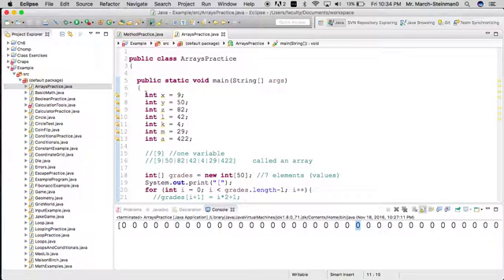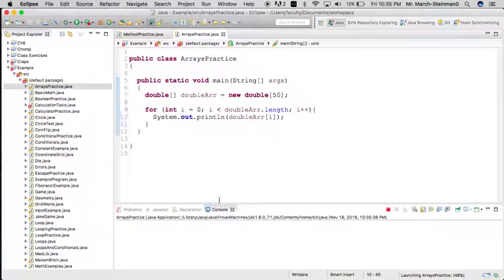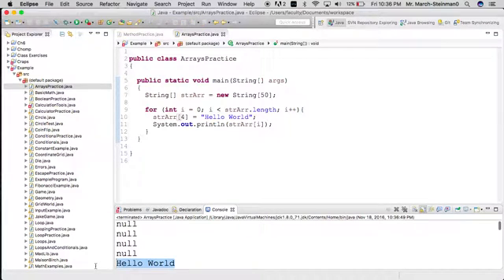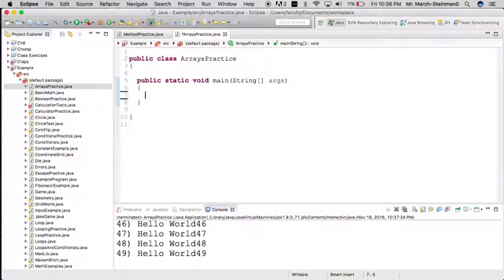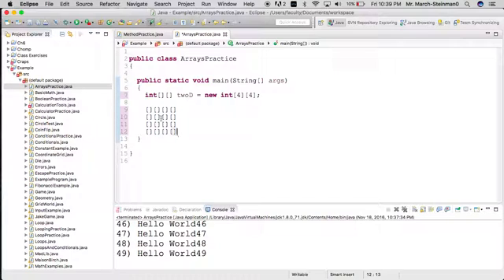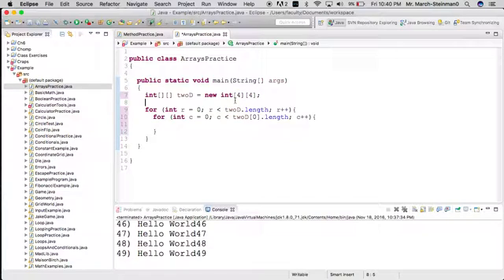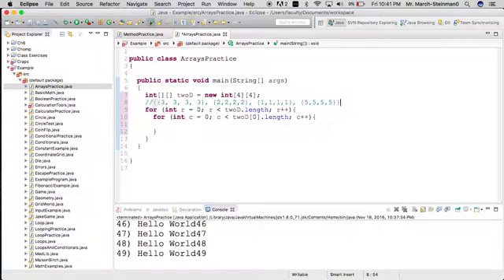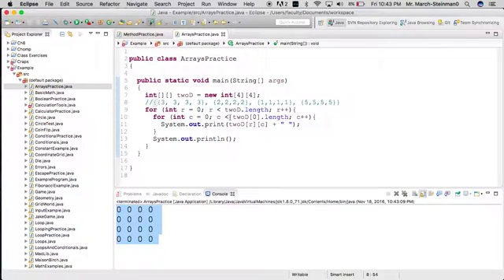Introduction to 2D arrays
2D array intro